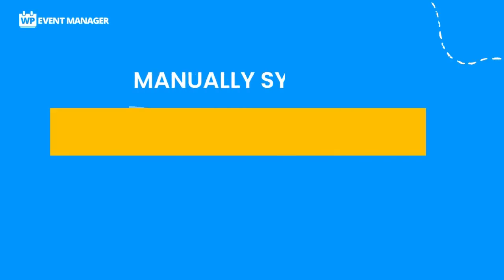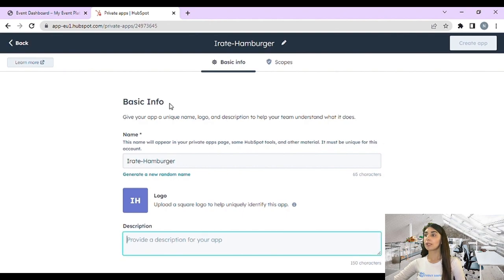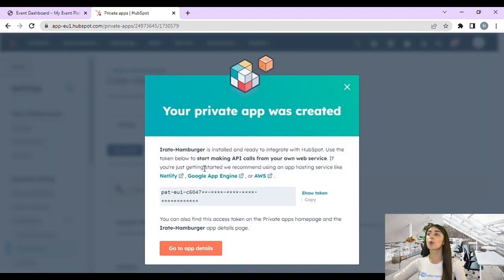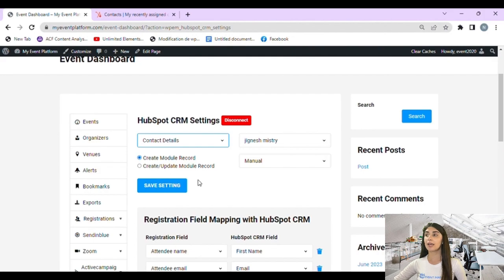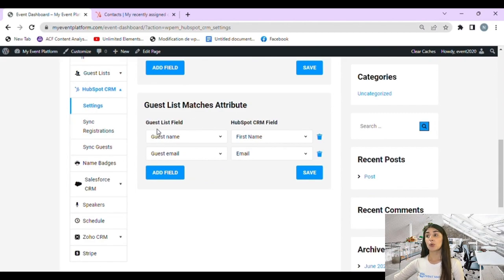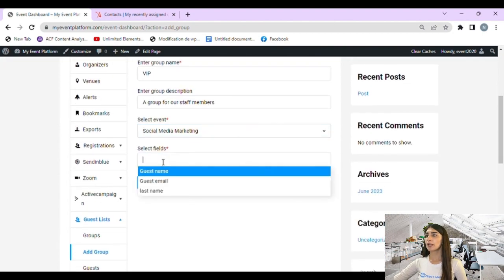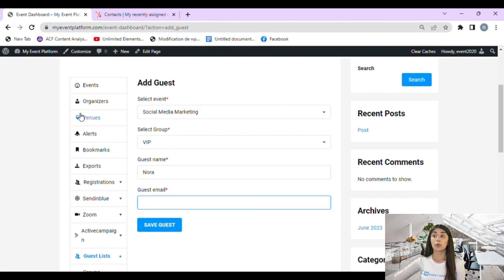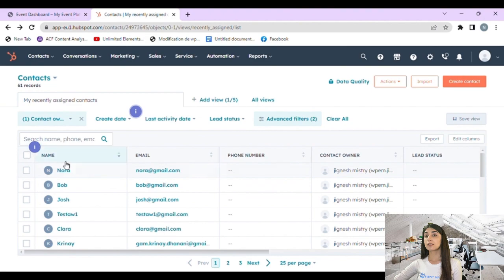Manually Syncing Guest List in HubSpot CRM Frontend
Hello everyone, welcome to the WP Event Manager video tutorial.
The Hubspot CRM addon allows users to monitor how your target audience communicates with their company websites. In simple words, it helps them track user behavior on their WordPress sites.